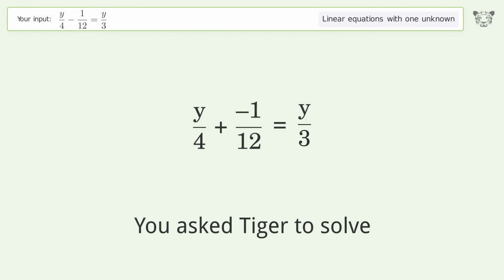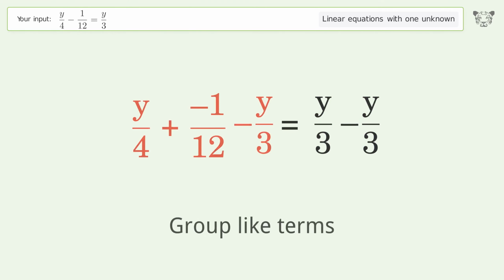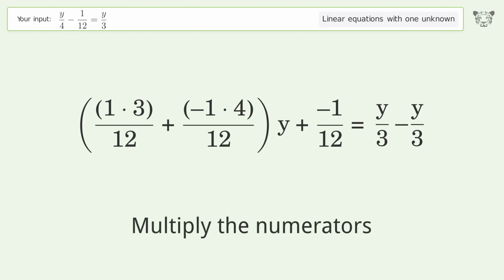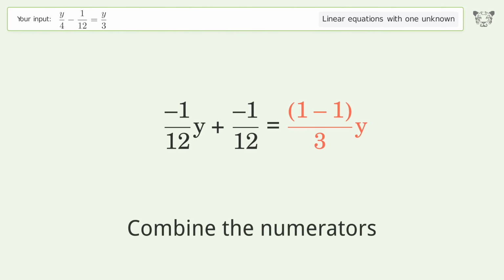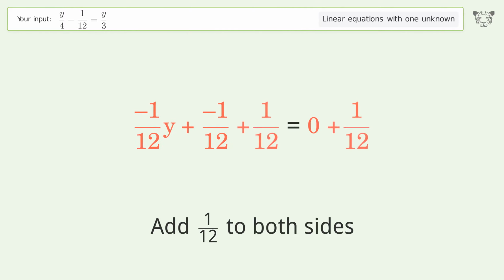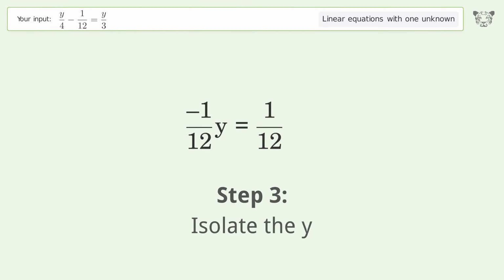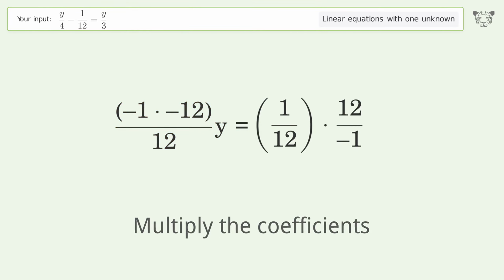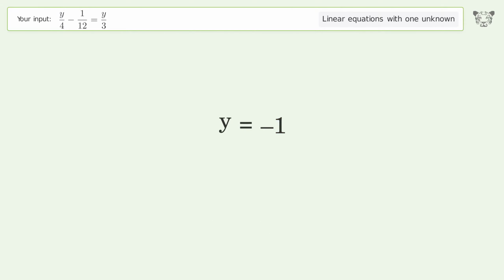Solve y/4-1/12=y/3: Linear Equation Video Solution | Tiger Algebra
Struggling with y/4-1/12=y/3? Watch our step-by-step video on Tiger Algebra to master this linear equation effortlessly.